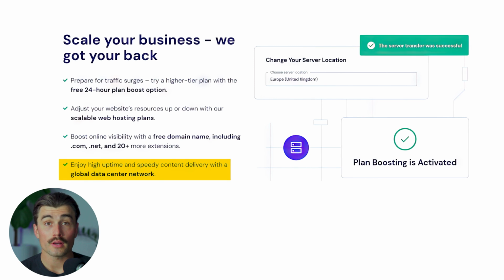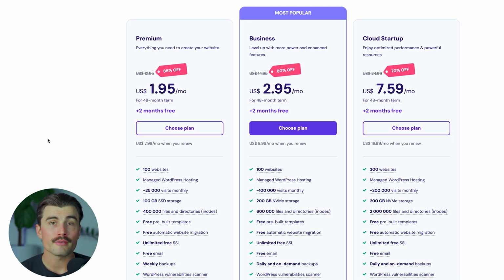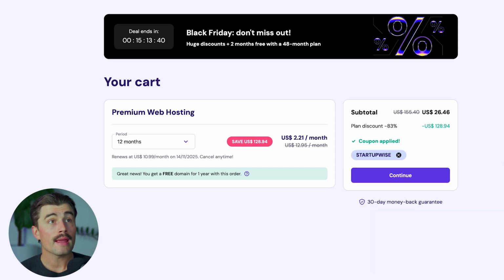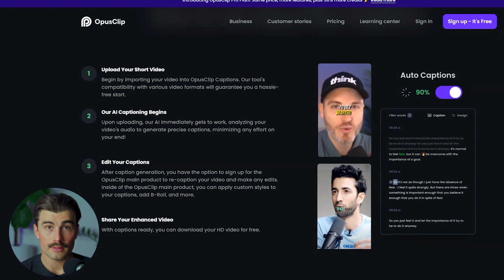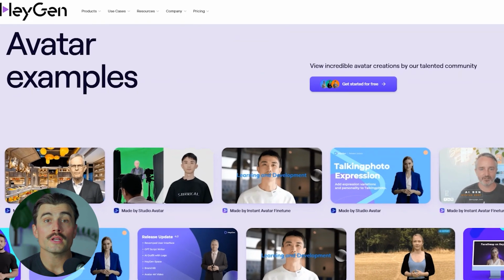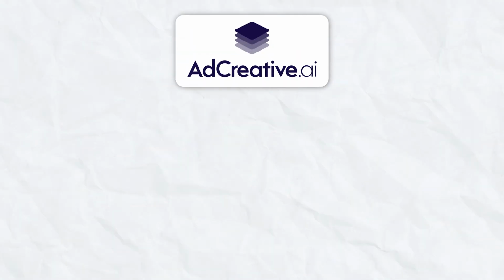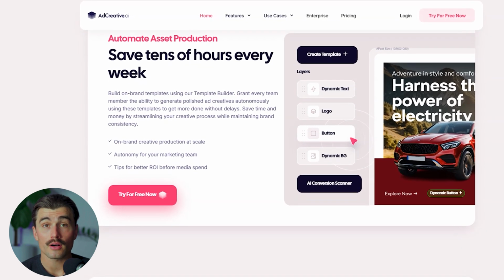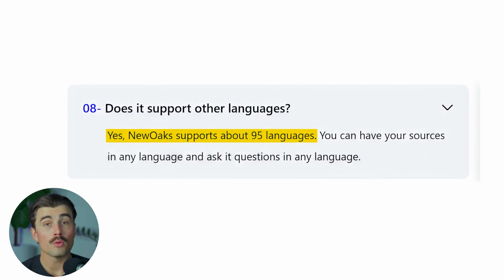Top 5 AI Tools to Use in Your Business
Create stunning AI avatar videos with multilingual support and save 22% on yearly billing with HeyGen:

Automate customer engagement 24/7 with NewOaks AI and save 20% on annual plans:

In this video, I go over the top five AI tools that can help you grow your business in today's digital age. From building a strong online presence to creating engaging content, automating customer interactions, and improving ad performance, these tools are designed to save you time, boost efficiency, and help you scale your operations easily. These AI tools are transformative for modern businesses, making them invaluable for entrepreneurs and small business owners alike.

Our favorite business must-haves:
💳 Best business credit cards:

Be sure to watch this video until the end because I’ll show you how each tool works and how it can benefit your business. In today’s competitive market, AI is no longer just a luxury—it’s necessary for automating repetitive tasks, improving workflows, and creating better customer experiences. By incorporating these tools into your daily operations, you can stay ahead and focus on growing your brand.

These tools include Hostinger for building fast AI-powered websites, Opus Clip AI for creating viral video content, HeyGen for multilingual video production with AI avatars, AdCreative.ai for generating high-performing ad campaigns, and NewOaks AI for 24/7 customer engagement. With features like AI website builders, dynamic video creation, and automated lead generation, these tools make business operations smoother, faster, and more effective.

– Eric

Timeline:
0:00 - Intro
0:15 - Hostinger
0:43 - AI Website Builder
1:51 - Getting Started with Hostinger
3:08 - OpusClip
3:56 - Aspect Ratio Adjustments
4:30 - HeyGen AI
5:08 - Easy Editing
5:50 - AdCreative.ai
6:10 - Predicting Scoring
7:13 - NewOaks AI
8:14 - Getting Started with NewOaks AI
8:27 - Outro